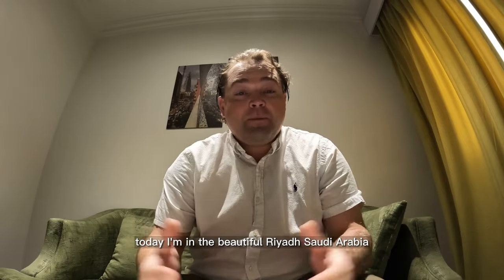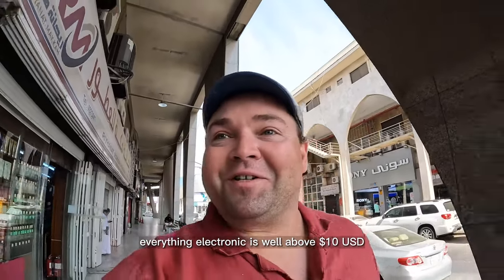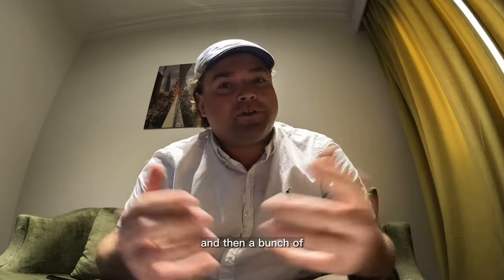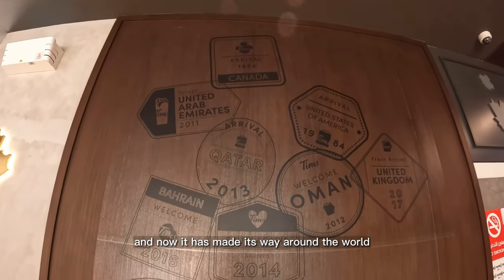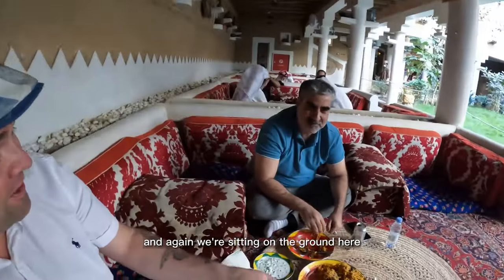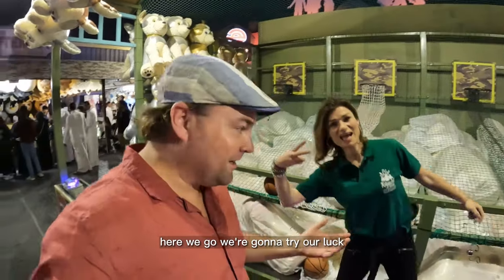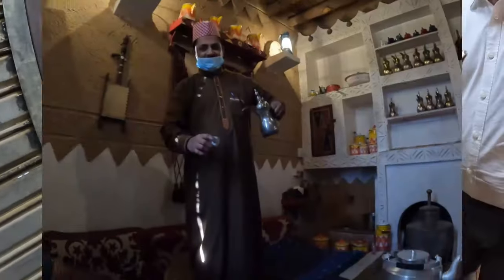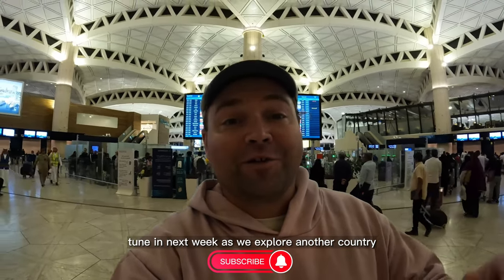Stretching $10 In Saudi Arabia: A Budget Traveler's Adventure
Join us on an incredible journey through Saudi Arabia with just $10 in our pockets! In this travel vlog, we explore the vibrant culture, bustling souks, and breathtaking landscapes of Saudi Arabia, all on a shoestring budget.

From sampling local cuisine to discovering unique souvenirs and experiencing the beauty of the desert, this video showcases how to enjoy the Kingdom without spending a fortune.

Whether you're a budget traveler or just curious about Saudi Arabia, this video is packed with tips, adventures, and insights.

Exploring Saudi Arabia on a $10 Budget! What Can We Buy? | Country 51/197

Description:

Welcome to our budget travel series! In this episode, we're embarking on an incredible journey through the captivating landscapes and rich culture of Saudi Arabia, the 51st country on our list of 197! Join us as we explore this enchanting destination on a $10 budget, discovering hidden gems, sampling local cuisine, and immersing ourselves in the vibrant atmosphere of Saudi Arabia.

Saudi Arabia is a country of contrasts, from bustling modern cities to ancient historical sites and breathtaking natural wonders. In this video, we'll take you on a visual tour through Riyadh, Jeddah, and the mesmerizing deserts, showcasing the best experiences available on a limited budget.

Follow us as we navigate the bustling souks, where vibrant colors and enticing aromas fill the air. Discover authentic Arabian spices, intricate handmade crafts, and unique souvenirs—all within reach of our $10 budget. We'll also explore traditional markets, known as "souqs," where haggling skills are tested, allowing us to stretch our budget further.

Saudi Arabia is renowned for its rich culinary heritage, and we won't miss the chance to indulge in some mouthwatering local dishes. From savory shawarmas and aromatic biryanis to sweet kunafa and refreshing mint tea, we'll seek affordable yet delicious options that showcase the country's diverse flavors.

As we venture into the outskirts of the cities, we'll encounter the stunning landscapes that make Saudi Arabia truly special. Marvel at the towering dunes, enjoy a camel ride in the desert, and witness the mesmerizing sunset over the vast expanse of the golden sand—all without exceeding our $10 budget.

Throughout the video, we'll also share valuable tips on affordable transportation, budget-friendly accommodations, and free or low-cost activities that allow you to experience the essence of Saudi Arabia without breaking the bank.

Join us on this extraordinary adventure as we showcase the wonders of Saudi Arabia on a $10 budget!

This video concerns Stretching $10 In Saudi Arabia: A Budget Traveler's Adventure. But It also covers the following topics:

Cheap Travel Insurance Saudi Arabia
Saudi Arabia Budget Travel
Travel Cost In Saudi Arabia

Video Title: Stretching $10 In Saudi Arabia: A Budget Traveler's Adventure

✅  About Travel with Carter.

Hi All,
Join me on my journey to visit every country on earth.  I will share some amazing stories and videos of the people I meet, the food I eat, and my travel experiences. I will also share some of the challenges of doing all this while living with Type 1 Diabetes.

Stay Golden,
Ian Carter